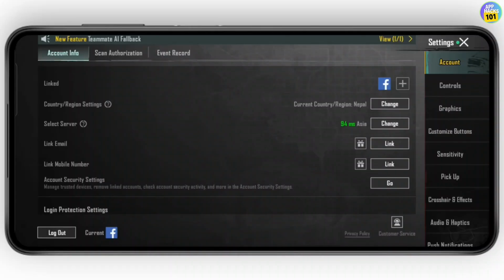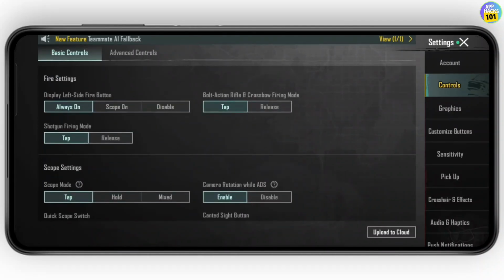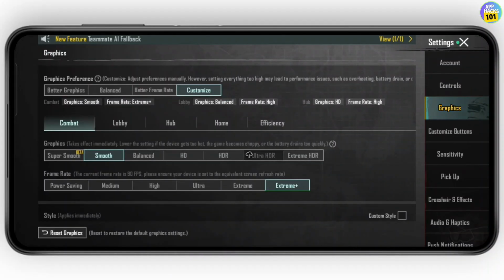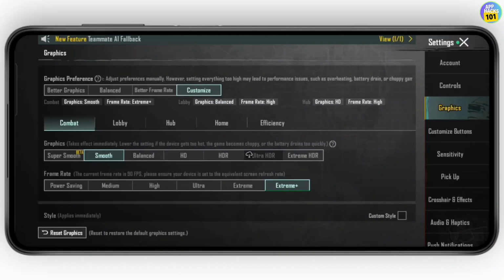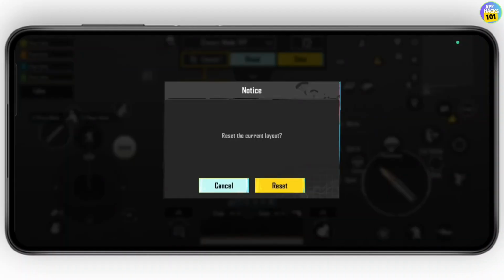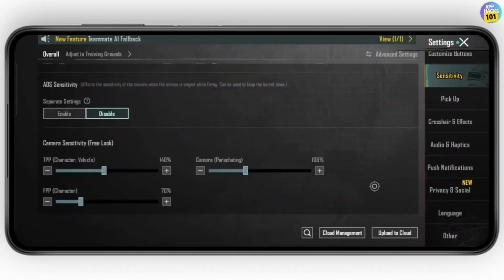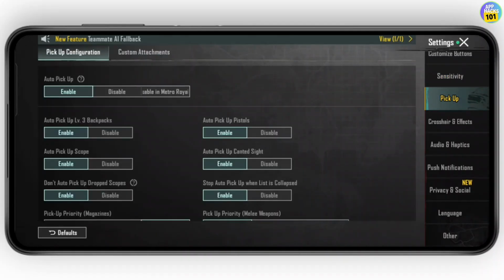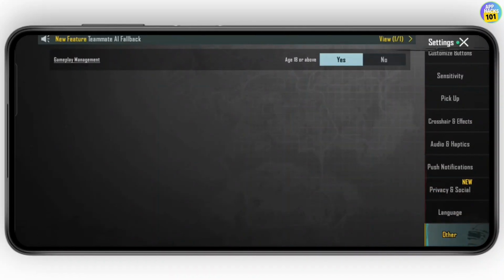How to Reset Settings in PUBG Mobile?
Want to reset settings in PUBG Mobile and restore everything to default? This video will guide you through the steps on how to reset settings in PUBG Mobile quickly and easily. Whether you're asking, "How do I reset my PUBG Mobile settings?" or need help fixing wrong controls or graphics options, this tutorial has you covered. Learn the steps to restore your PUBG Mobile settings and get your gameplay back to normal. Watch now to see how you can reset settings in PUBG Mobile today!

Timestamps:
00:00 How to Reset Settings in PUBG Mobile?
00:06 How Do I Reset My PUBG Mobile Settings?